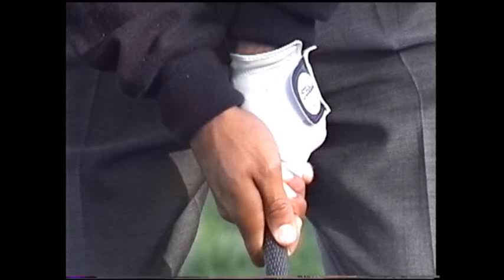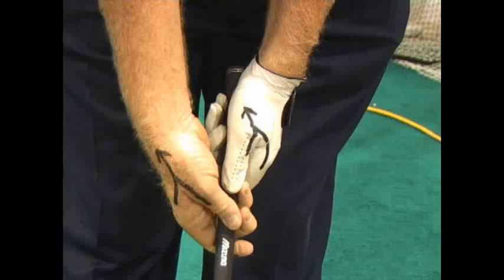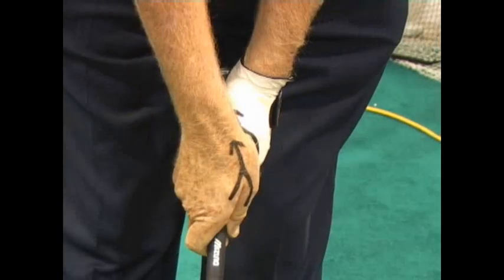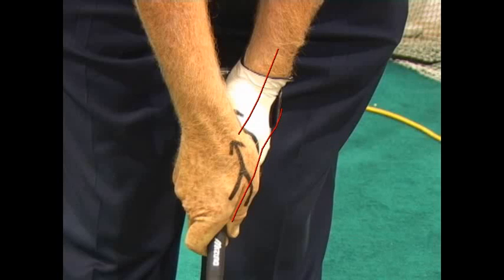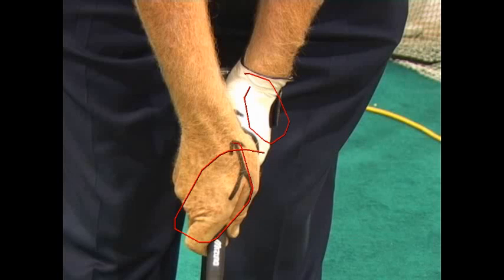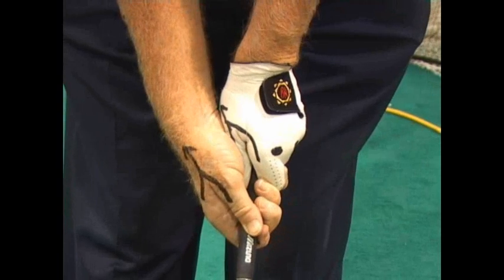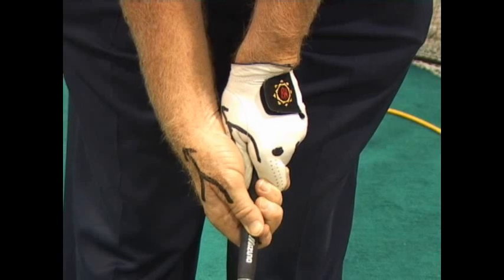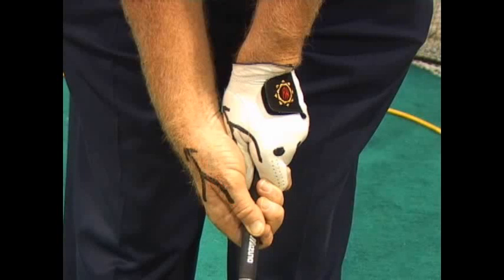Strong or weak grip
Analyzed by Brad Smith at 12/7/2011 1:42:18 PM